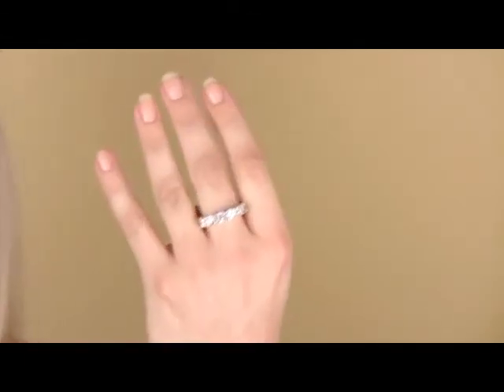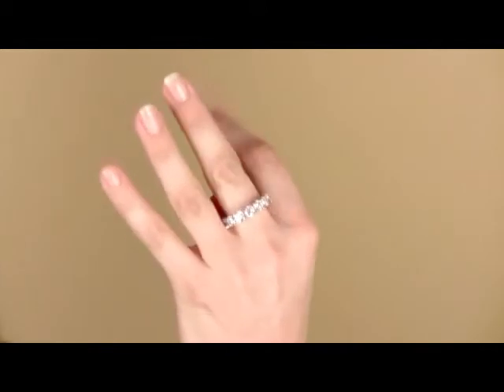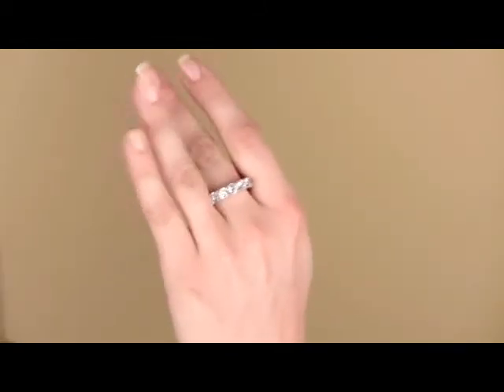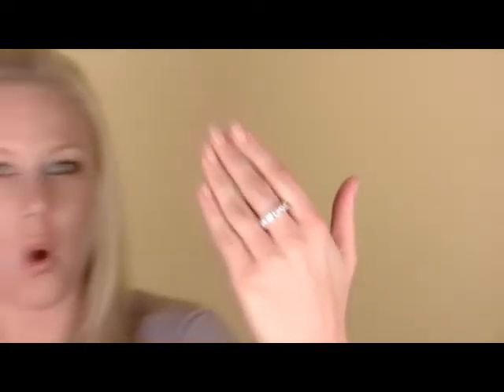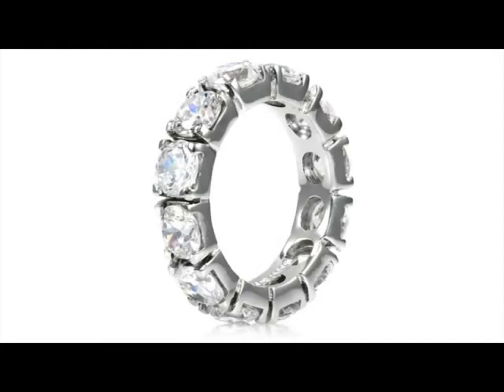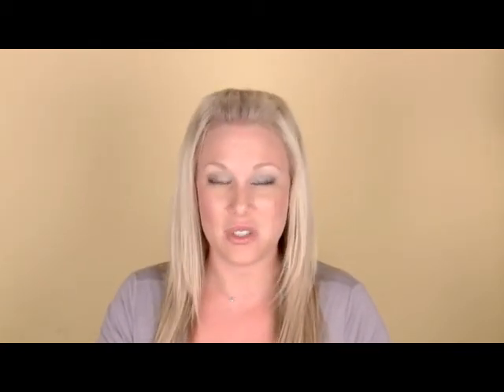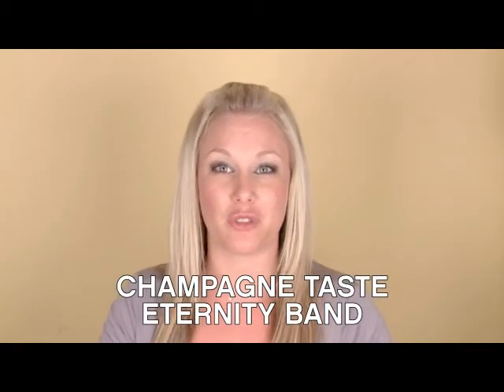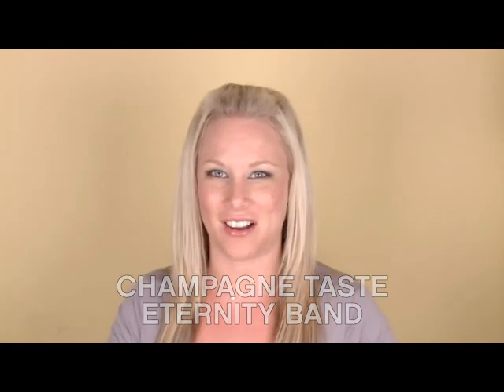Champagne Taste Eternity Band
Top rated eternity band
One of our largest eternity bands with lots of bling and sparkle!
Each brilliant, prong set round cut CZ is ½ carat
Looks beautiful on its own or with an engagement ring
One customer said she bought two of them and sandwiches another ring in between -- this makes any ring look fabulous!
Some people find eternity bands uncomfortable since they go all the way around the finger, so if you don't like the way it feels, just send it back and pick out something else you love
Sizes 4-9
Normally: $75
Sale: $39
Search for champagne